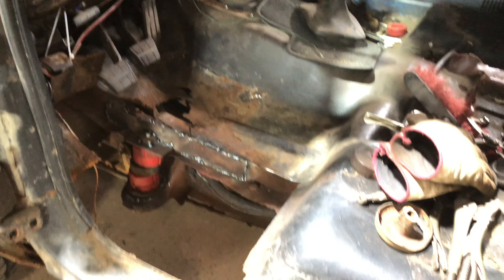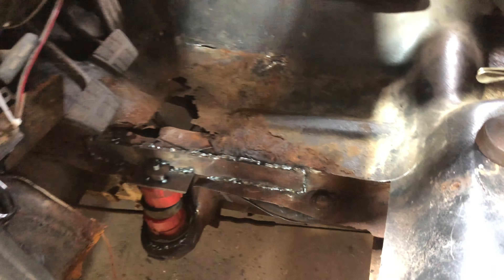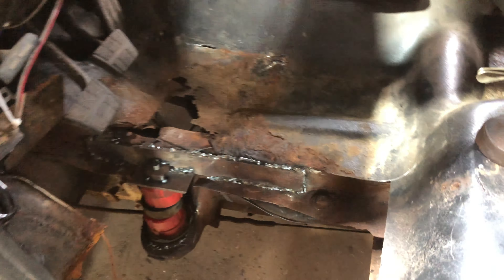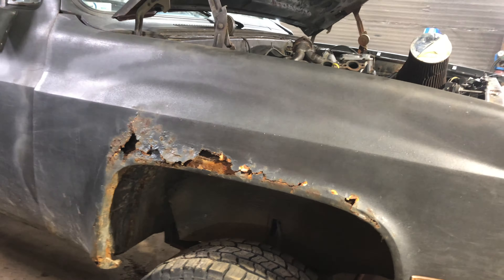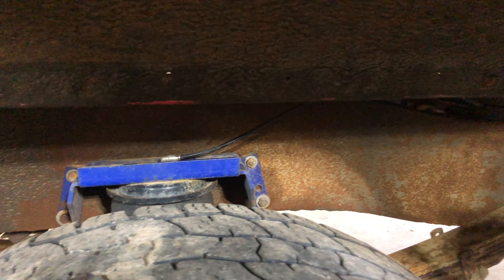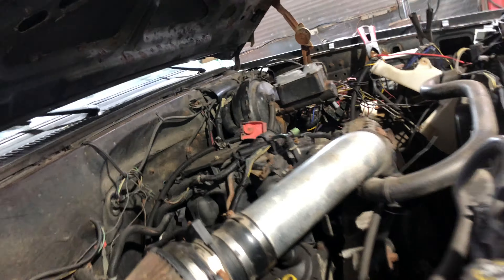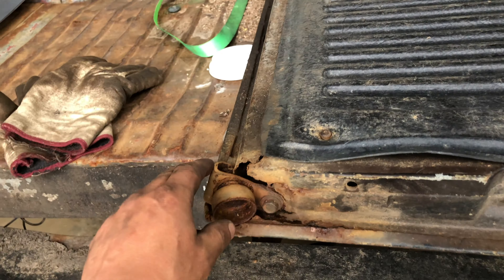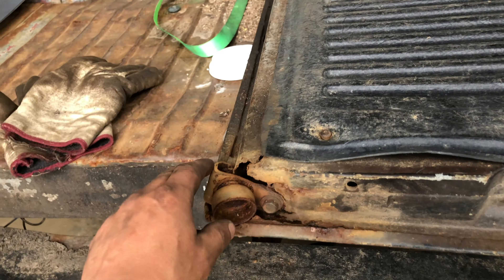Squarebody Project The Rust Continues My Ls Swapped K30 4x4 Work Truck